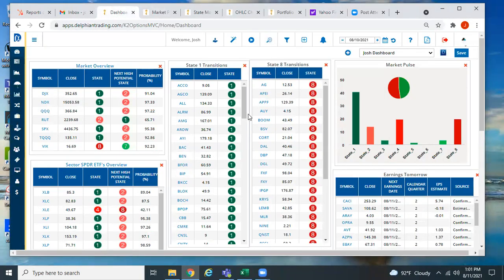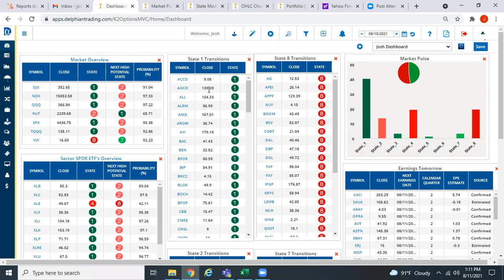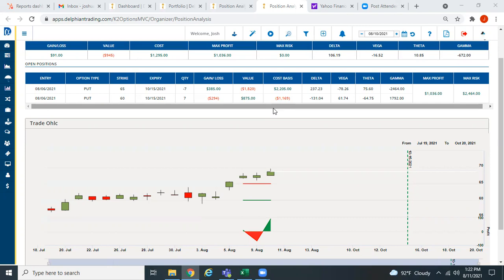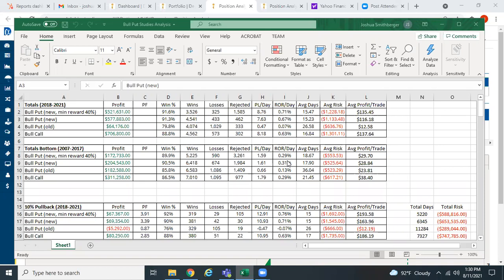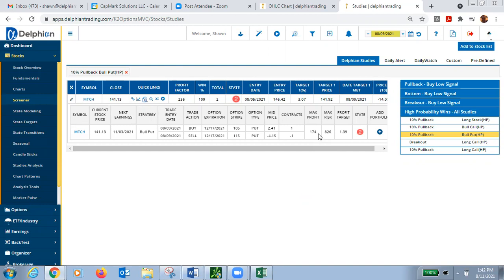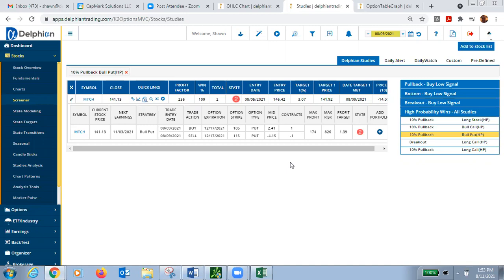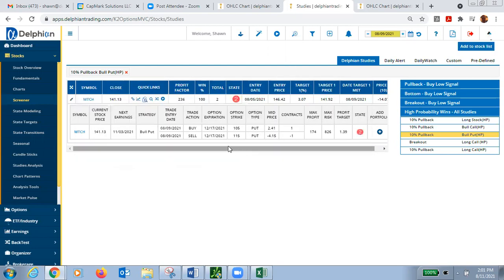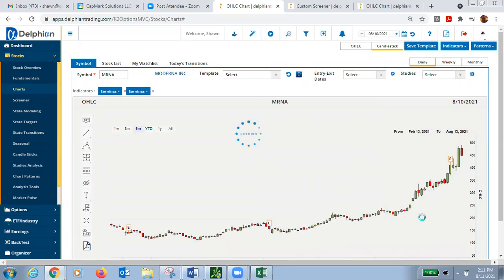Weekly Delphian Meeting - 11Aug2021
Presenters: Josh and Shawn

Topics:
Market Update
New Bull Put Spread discussion
Earnings Update